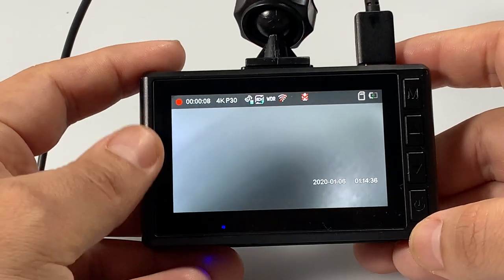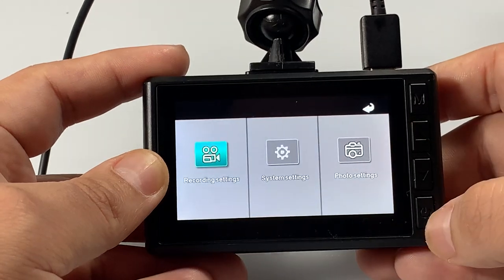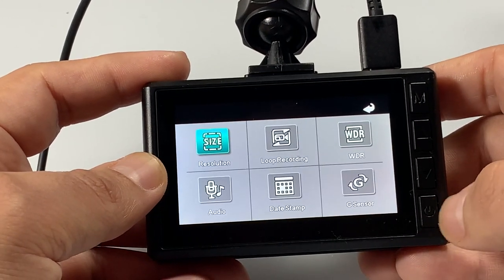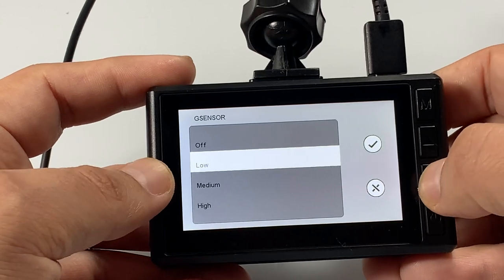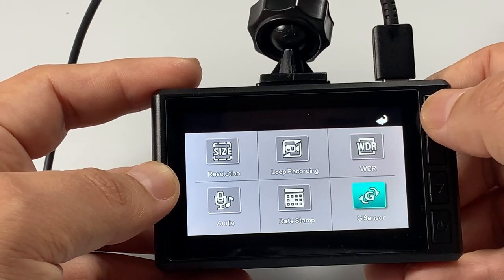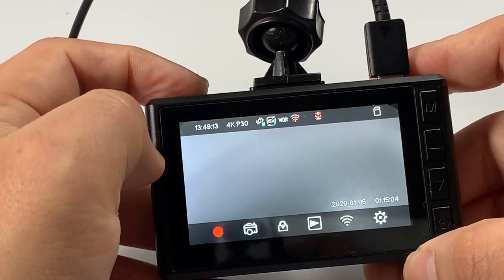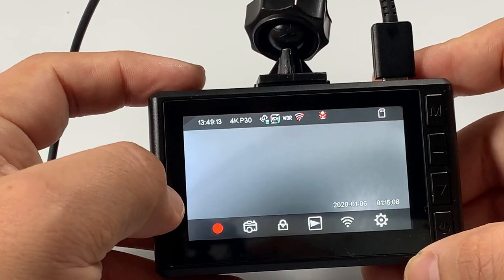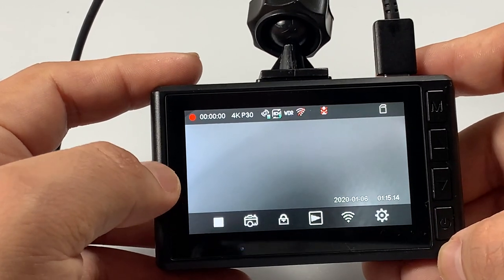How to Set G-Sensor Levels